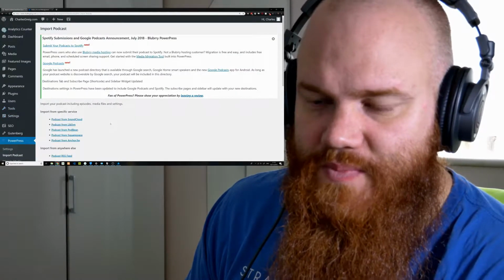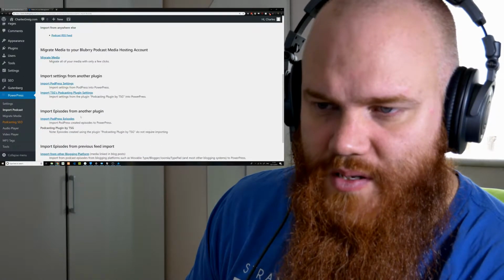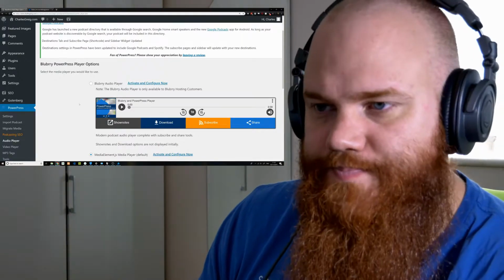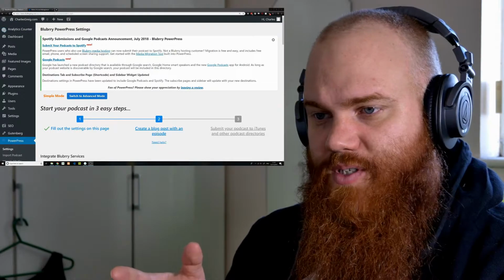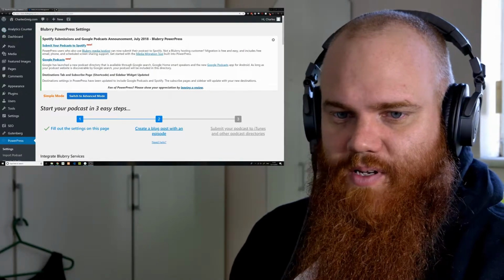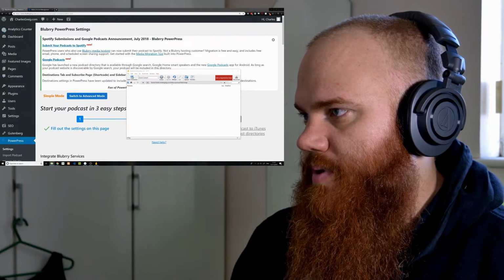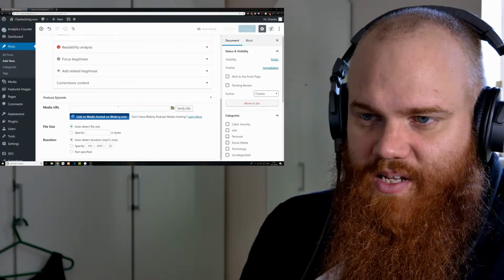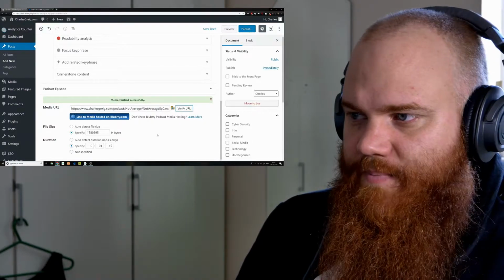How to Publish a Podcast - Selfhosted - MP3 to Wordpress to Podcast feed FOR FREE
I have dabbled in podcasting before, I listen to loads of podcasts and I have looked at various services for podcasters (I am currently looking at Anchor.fm, but that's for another video). But how do we do it ourselves - this is what I try and demonstrate in this video.

In this video, I will walk you through me installing and setting up everything needed to turn your wordpress blog into a podcasting platform.

I use a wordpress instance, install PowerPress and demonstrate my thought process and decision making in full unedited in this video showing you exactly what I did to get up and running.

The best thing is, that aside from your wordpress hosting, this is all free! (check out TSOHost for some good value wordpress hosting)

Here is an article I wrote that kinda covers more than this video but is more concise

If you are interested in hearing the podcast that we make in this video, check it out here :

I shot this on the Panasonic Lumix G80: US UK
With the 12-60mm lens : US UK
With a Manfrotto Tripod : US UK
Audio from a Rode VideoMic : US UK
And iPhone X : US UK
Elgato CamLink : US UK
External Audio Recorder Zoom H4: US UK
AudioTechnica ATH-M50x Headphones :US UK